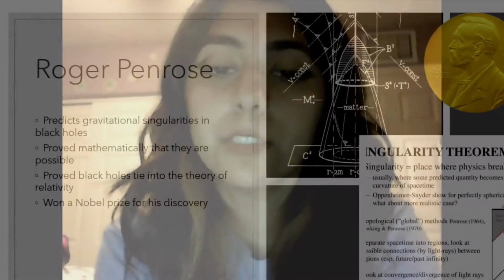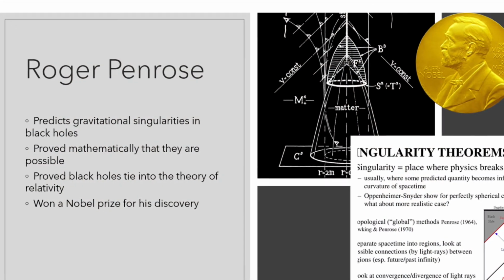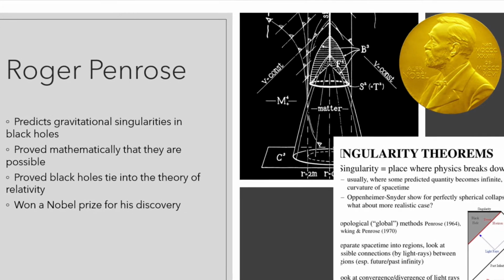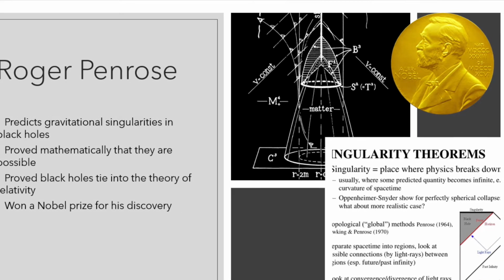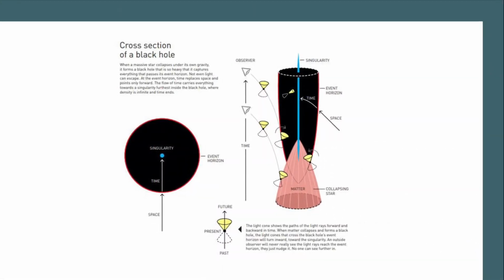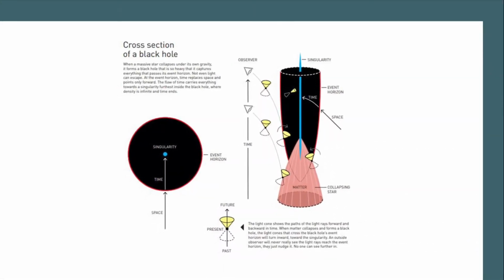Penrose Theory and Art